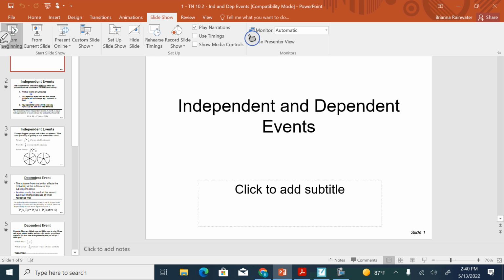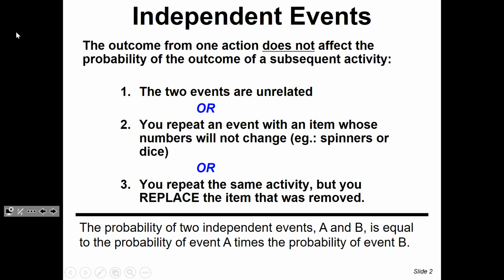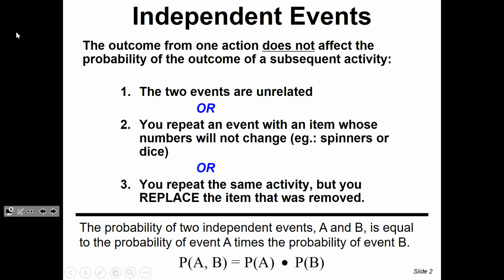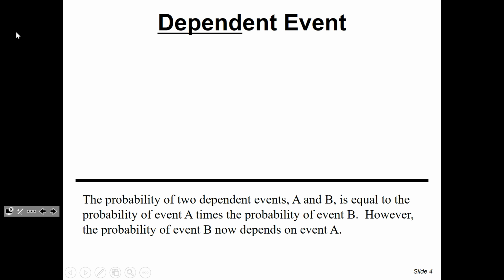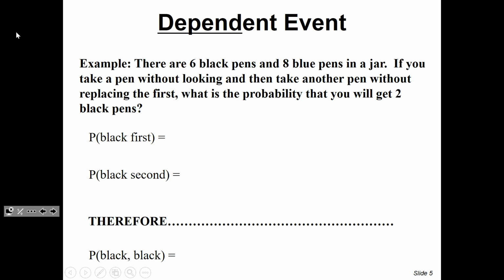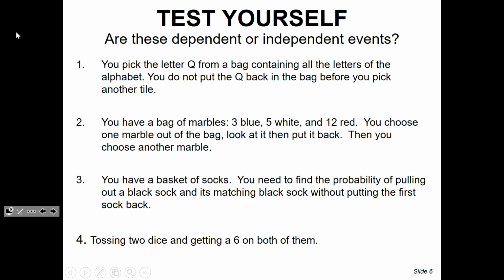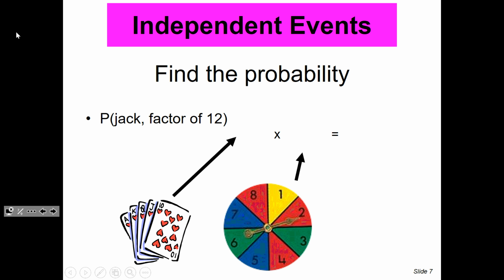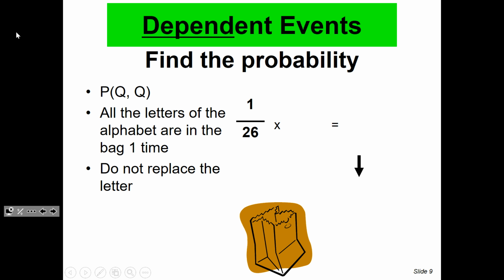Lesson 10.2 Probability of Independent and Dependent Events